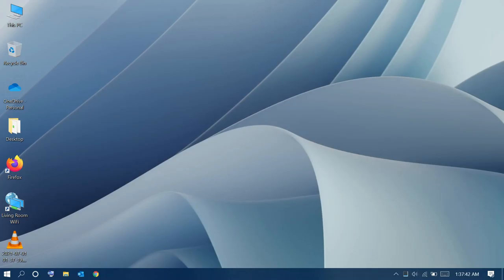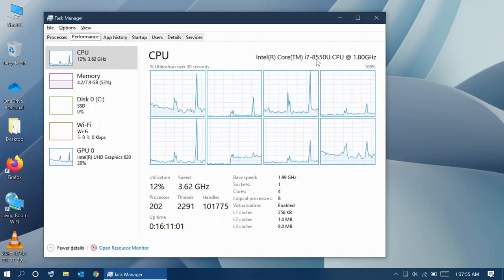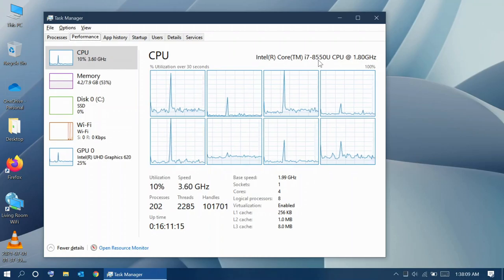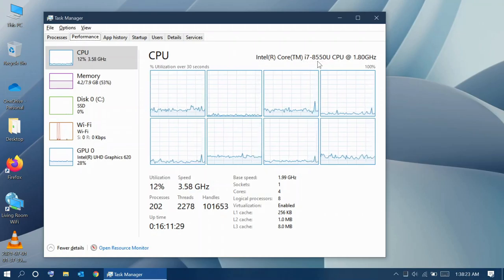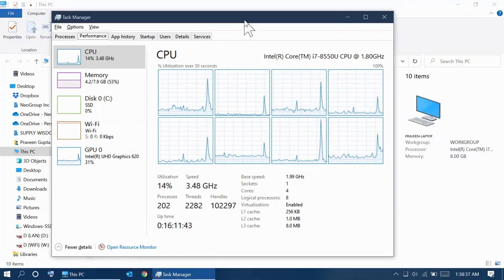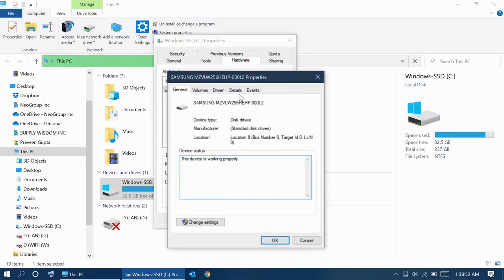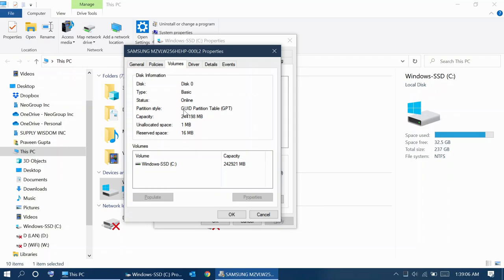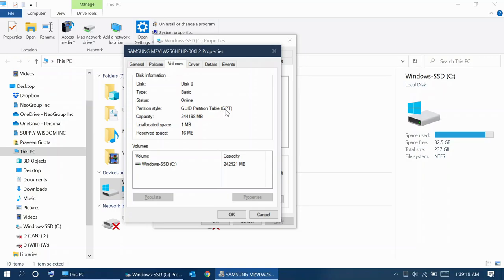Will I get Windows 11? Two minute check!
Check if your Windows 10 PC will get an upgrade to Windows 11
PCs eligible for windows 11 upgrade have:
1. Intel CPU numbered 7000 or higher.
    or AMD CPU numbered 3000 or higher.
2. C drive is a GPT partition (Easy check, see video)
And you must already be on Windows 10 to get an upgrade to Windows 11.